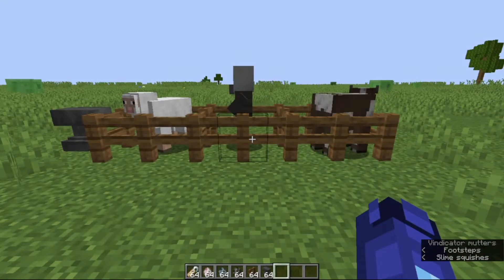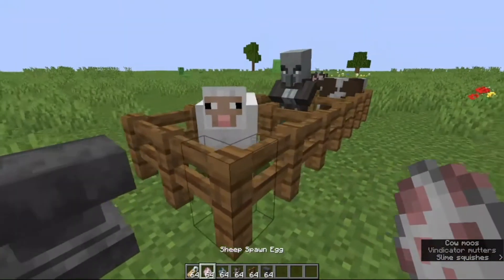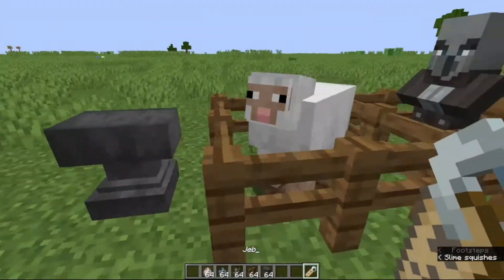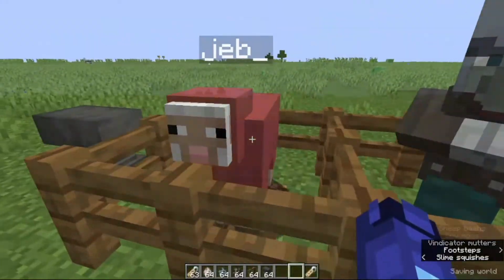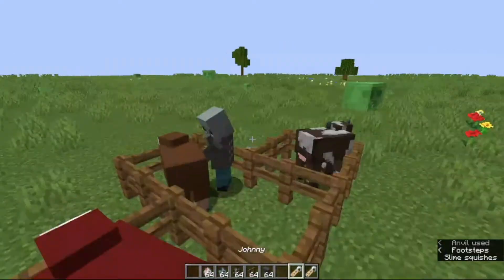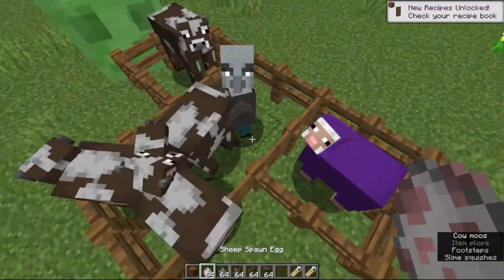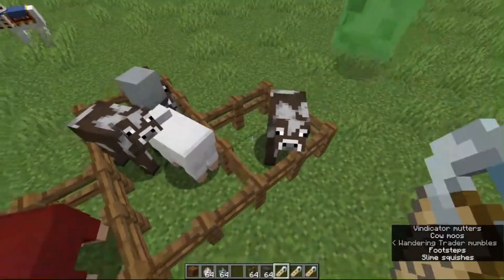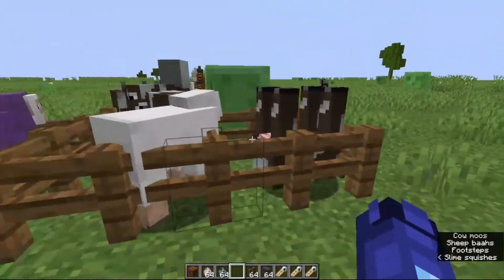3 Cool Easter Eggs In Minecraft - Minecraft Trick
To learn about 3 Cool Easter Eggs In Minecraft subject , please check out: Our channel

This video is showing 3 Cool Easter Eggs In Minecraft

We know that you're visiting this video due to the fact that you want to find out more concerning 3 Cool Easter Eggs In Minecraft
Youtube is the very best place to visit when looking for videos about 3 Cool Easter Eggs In Minecraft.
3 Cool Easter Eggs In Minecraft is certainly something that interests you and other individuals so I made this video about this topic.

YouTube vids are offered in many resolutions. However, some web browsers do not support newer video resolutions or quality choices. This indicates these browsers may just have a couple of video formats to select from. We recommend updating your internet browser or operating system for the very best viewing experience.
To like the YouTube video, hit the ? Under the video player. To dislike a video, utilize Thumbs down button. To reverse your option, just choose the icon again.
Now that you have watched our YT video about 3 Cool Easter Eggs In Minecraft has it helped?
Please share on Twitter the YT video to help other people looking for 3 Cool Easter Eggs or Minecraft Trick :)